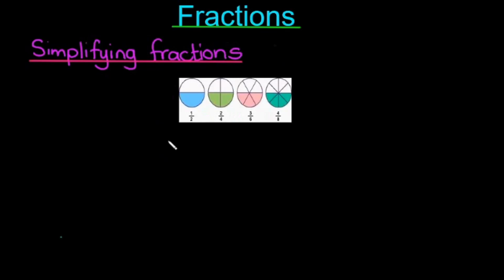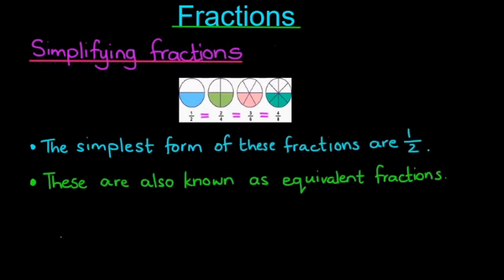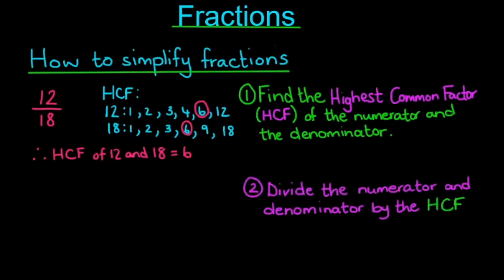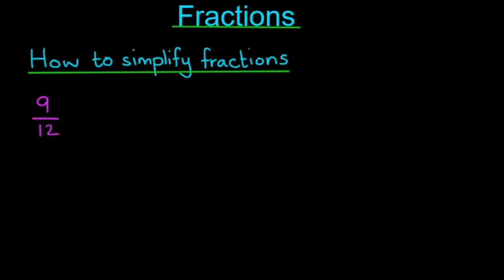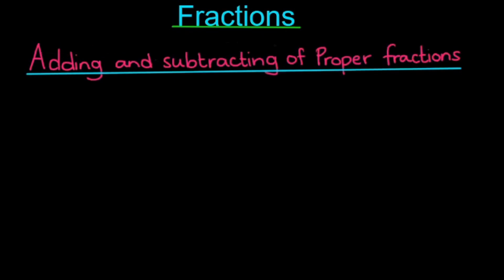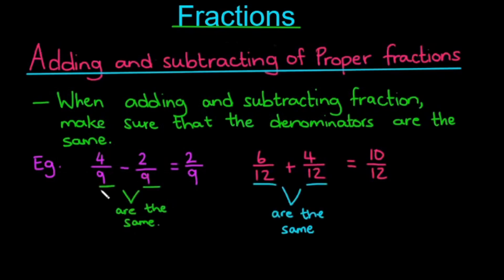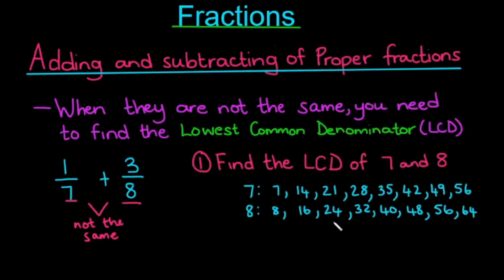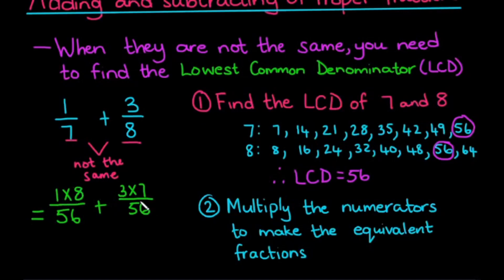Grade 7 Math: Simplifying Fractions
This video was created to assist Grade 7 learners with the simplification of fractions.